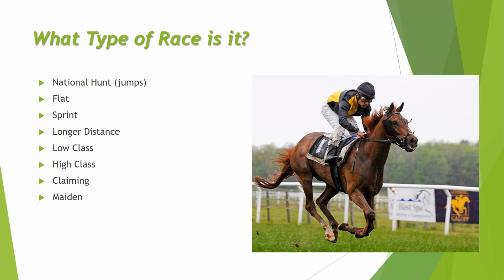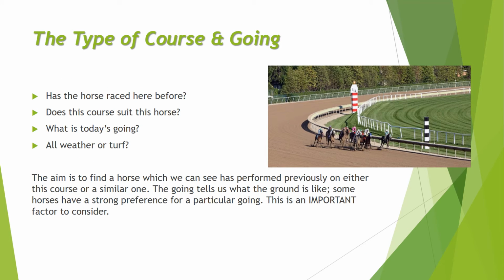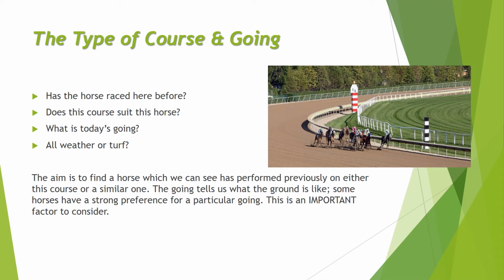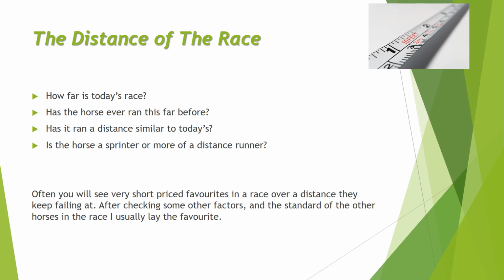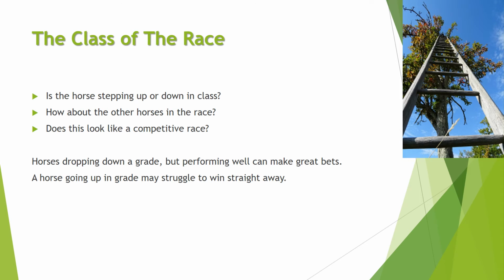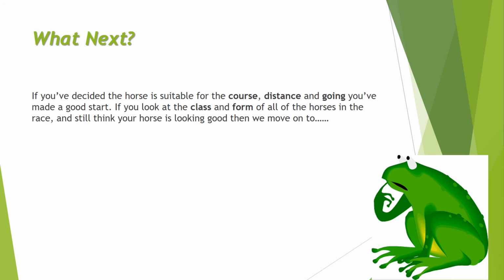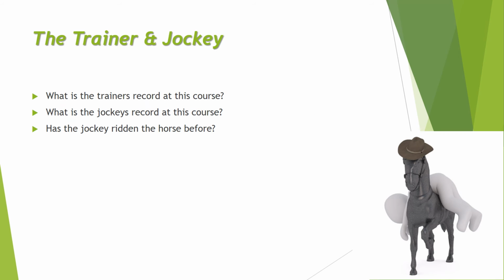Don't Bet on a Horse Without Considering.....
You will also be able to claim a variety of free bets and bonuses.